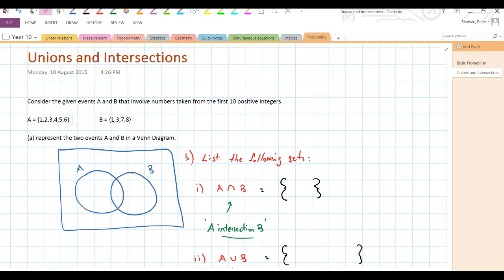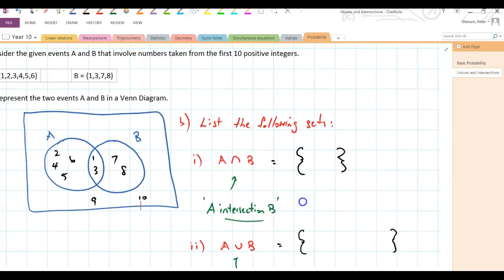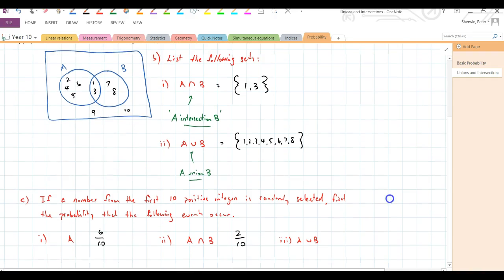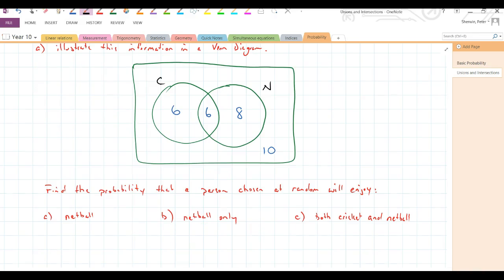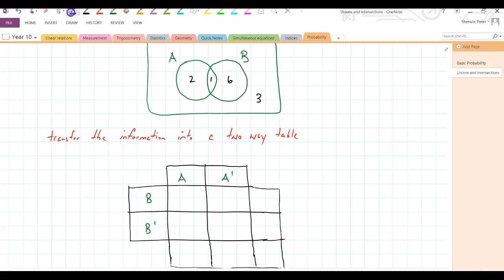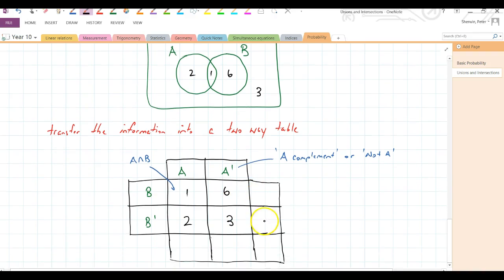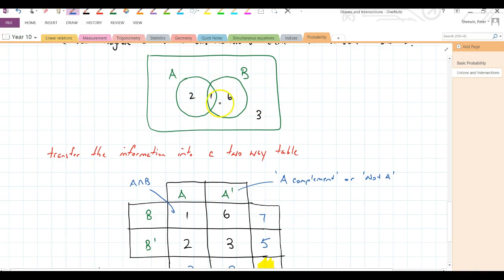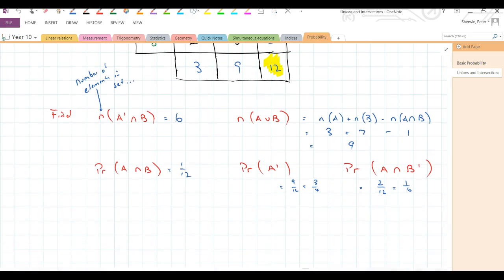Probability: Unions and Intersections